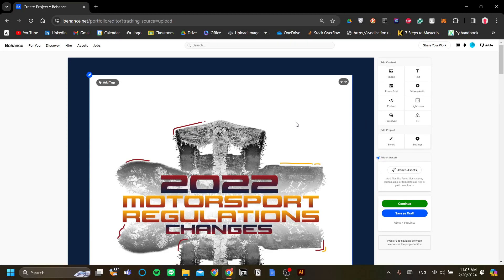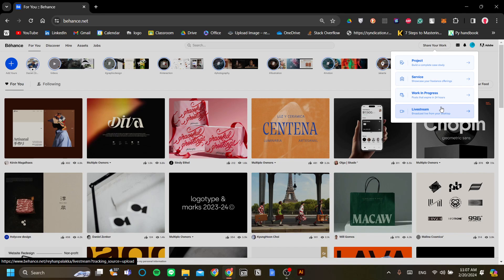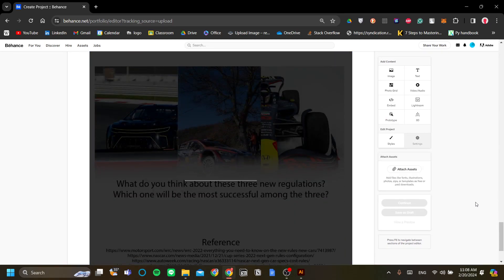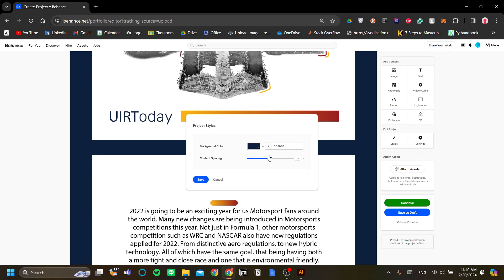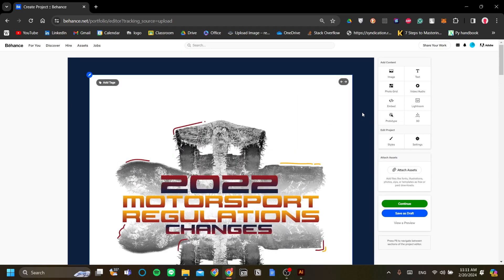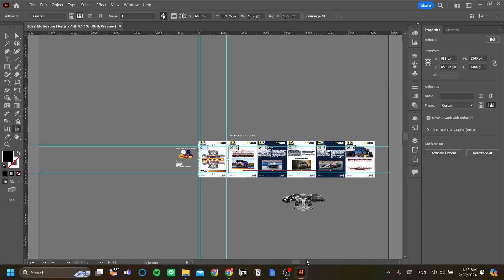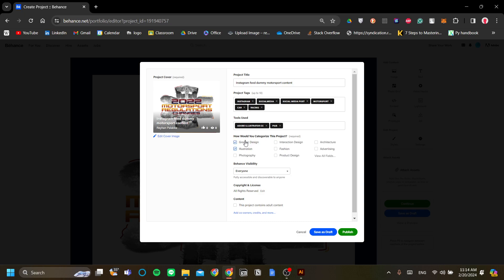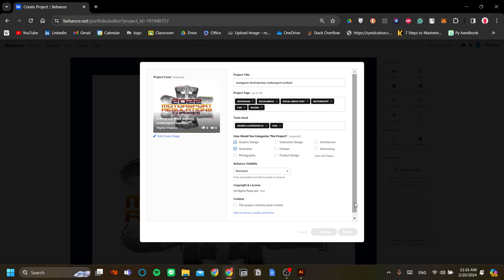How to Upload Designs and Projects on Behance | Full Tutorial 2025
If you are looking for a video about How to Upload Designs and Projects on Behance, here it is!